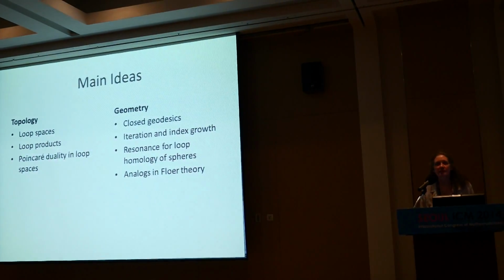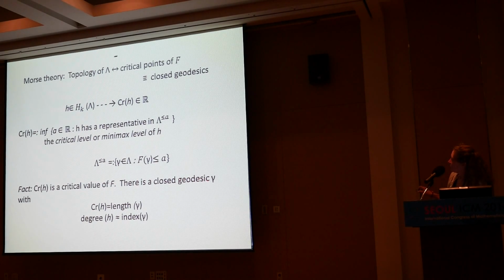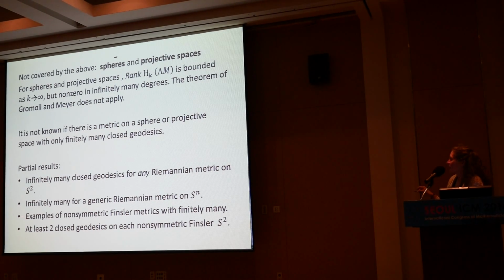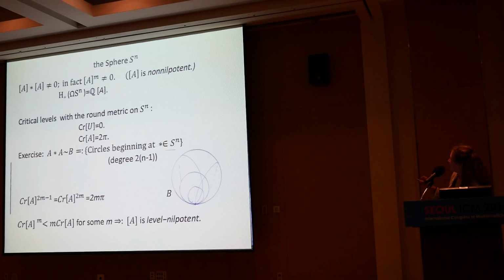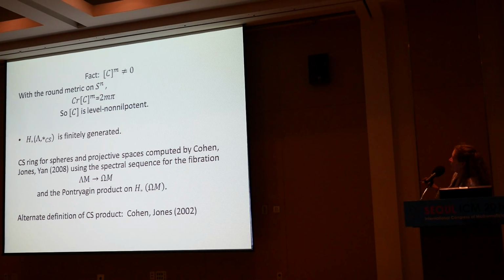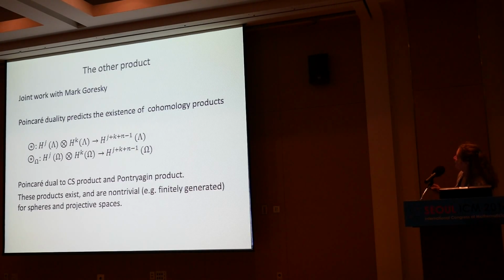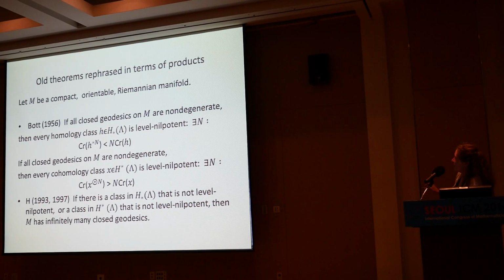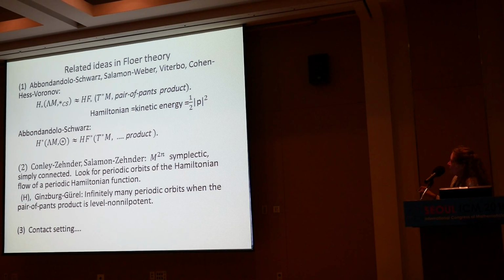ICM2014 VideoSeries IL5.5 : Nancy Hingston on Aug16Sat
Invited Lecture

Speaker: Nancy Hingston

Title: Loop products, Poincare duality, index growth and dynamics